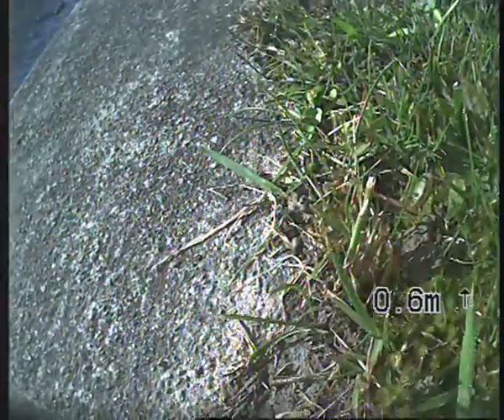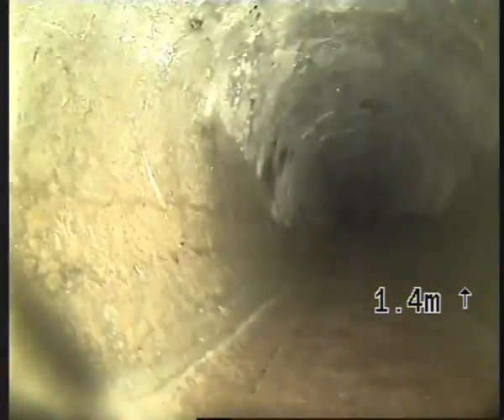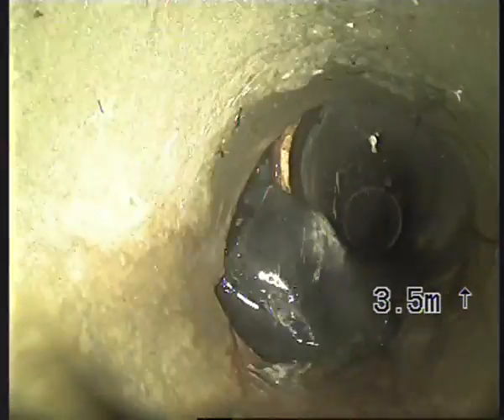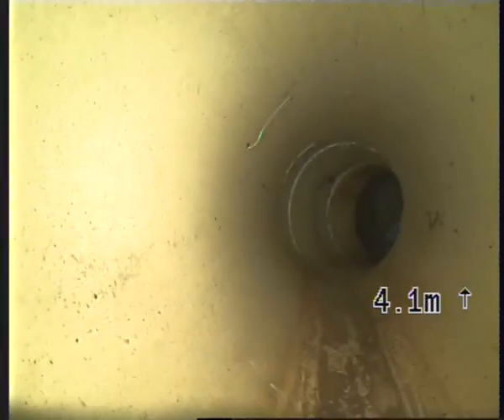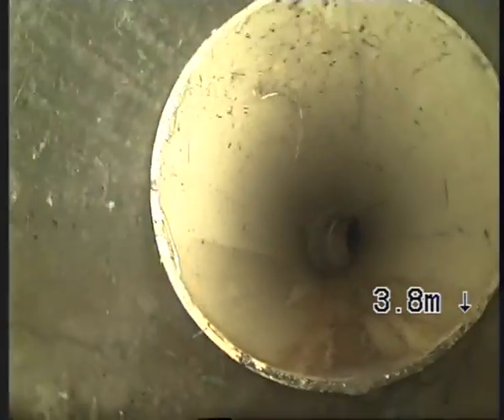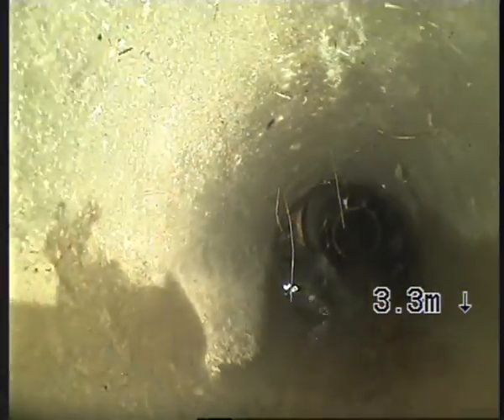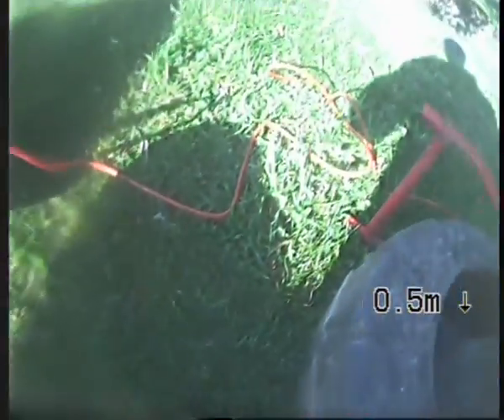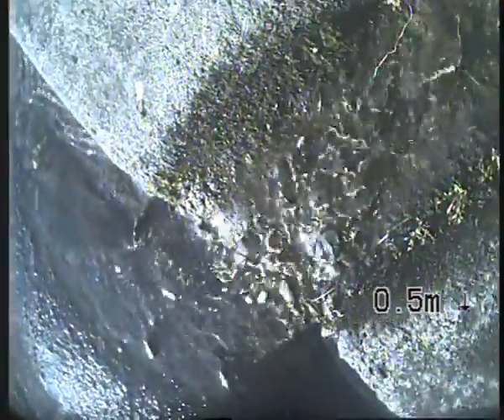7 Staithes Drive North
7 Staithes Drive North